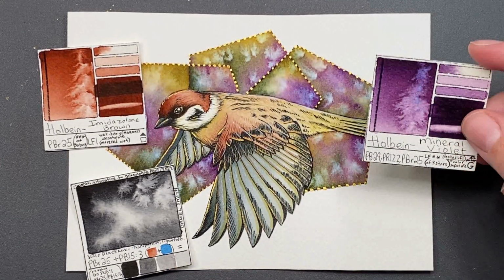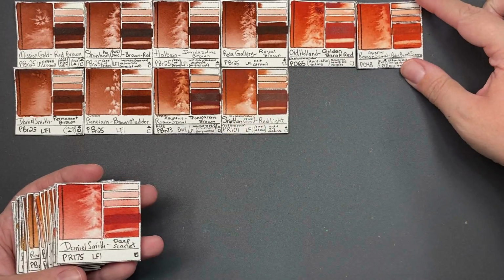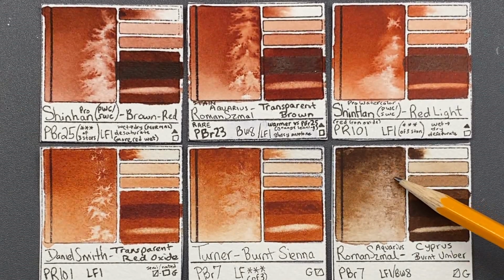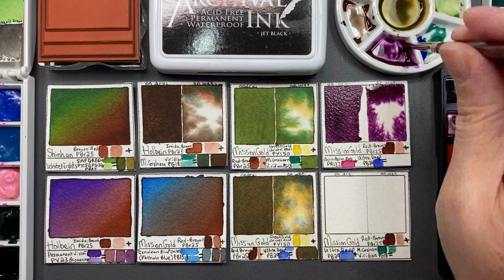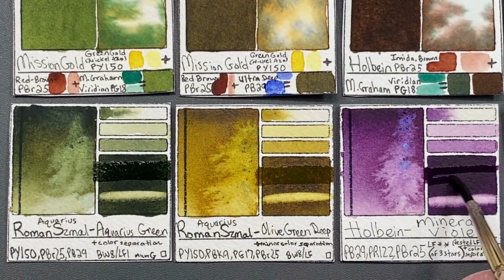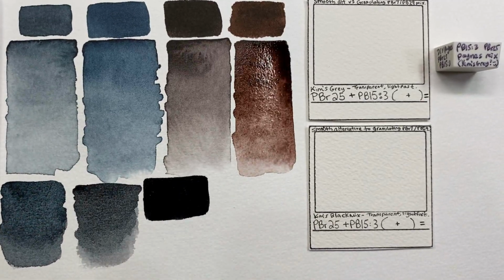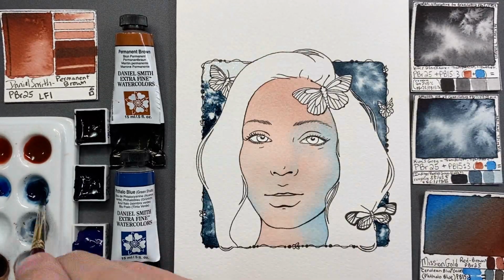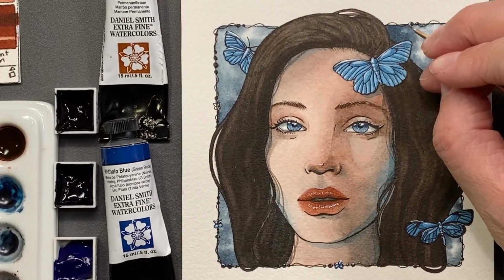PBr25 Watercolor Pigment Spotlight! Brands, Mixtures, Compare Similar Roman Szmal PBr23, PBr7, PR101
Lightfast, smooth transparent brown watercolor Pigment PBr25 comparison. Holbein, ShinHan, Rosa Gallery, Mission Gold, Daniel Smith. Dark and more red leaning than orange-browns like Burnt Sienna PBr7 and PR101. -Show more for links-

Recommended PBr25 individual tube: ​
Holbein makes one of the highest quality - imidazolone brown. I prefer it over brands like Maimeri Blu, Daniel Smith or Renesans.

This color is also in their PWC 32 tube set

Rosa Gallery can be found on Etsy USA/Ukraine, ArtMiranda Spain, RusArt Canada.
Never tried Rosa Gallery? Find general pan sets on Amazon USA. PBr25 is not currently in any set (new, single pan released in 2021, you'd have to find a seller with individual tubes/pans). If you'd like to try their brand, Amazon carries an affordable 12 pan set
or 24 set and you may be able to send a message to the seller to inquire if individual colors can be ordered. RusArt or Etsy is probably the most straightforward for ordering Rosa Gallery to the USA.

Mission Gold 12 new 2021 half pan set on amazon
Mission Gold pure pigment tube set includes Red Brown

GOLD metallic mica watercolor - My favorite is "Arabic Gold" by Coliro

PAPER I mainly use Arches Cold Press you can find it on Jackson's UK

My favorite porcelain mini mixing tray with many wells for easy mixing! Amazon

Neptune paint brushes are a soft sythetic vegan imitation squirrel which hold an amazing amount of water!

I generally buy most of my art supplies through Jacksons. They ship worldwide (larger orders get more affordable and DHL usually ships to USA in about a week!).
I highly recommend checking their huge selection of most major watercolor brands, papers, palettes and other media

My swatch card rubber stamps, printable line drawings or original art, pigment database and written art supply reviews for over 100 brands of paint can be found at: